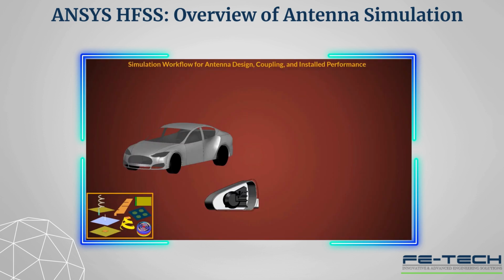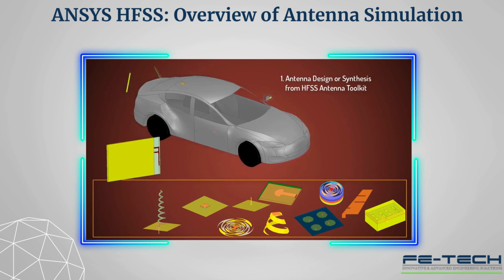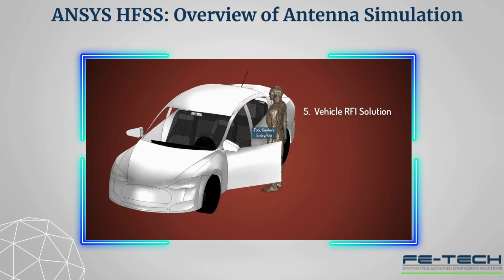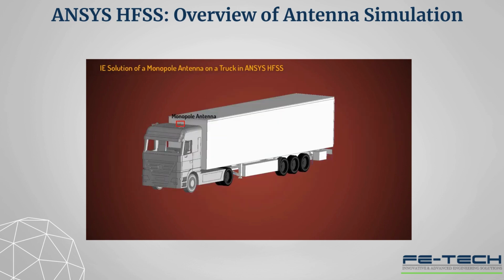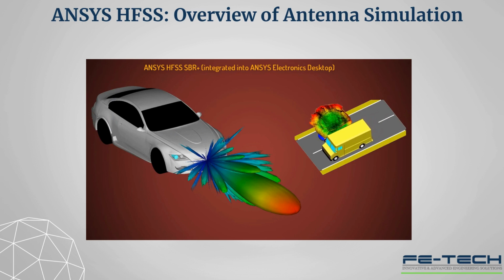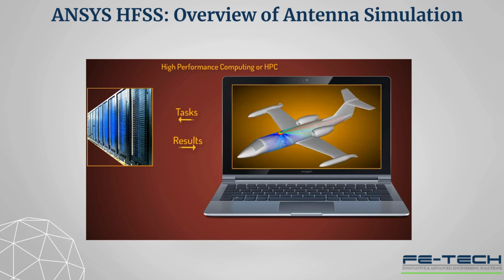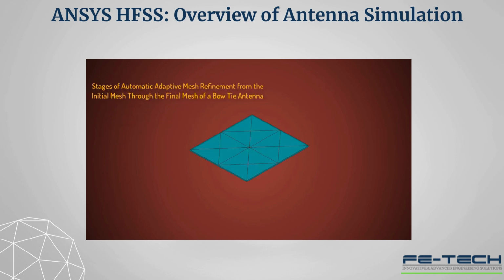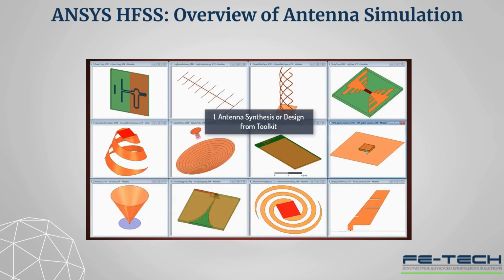ANSYS HFSS: Overview of Antenna Simulation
This video presents an integrated simulation workflow for antenna design, coupling, and installed antenna performance in ANSYS HFSS, HFSS SBR+, and ANSYS EMIT. Solutions to diverse electromagnetic problems involving antennas and their associated radio systems, primarily on an automobile, are discussed. These problems include electrically small, moderate, and large structures. This video series will be valuable to learn about the latest technologies and best practices for the design, simulation and integration of antennas in ANSYS HFSS. Part I describes the ANSYS Electronics Desktop workflow, its associated electromagnetic solvers based on FEM and SBR+, and automatic adaptive mesh refinement feature in HFSS.